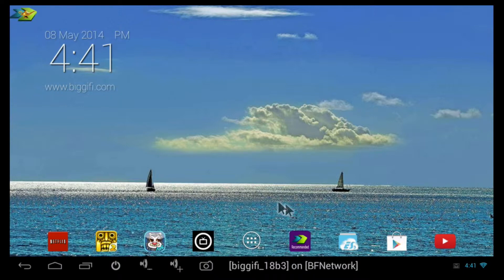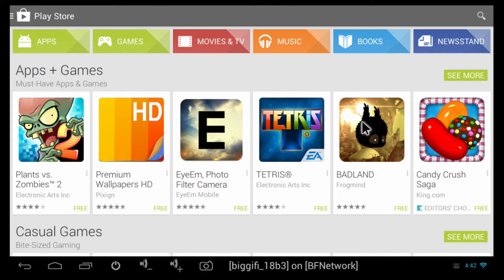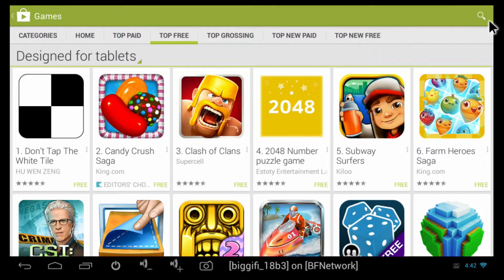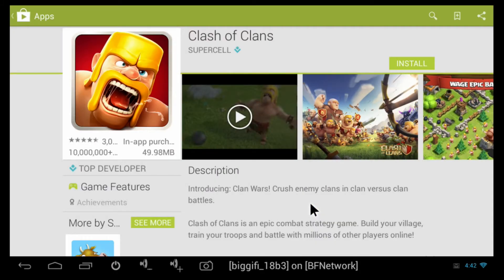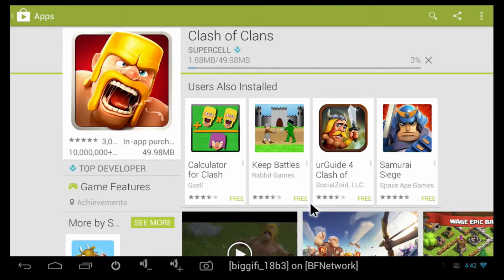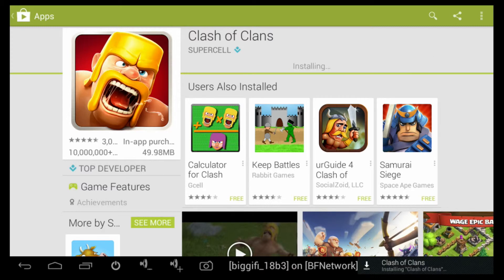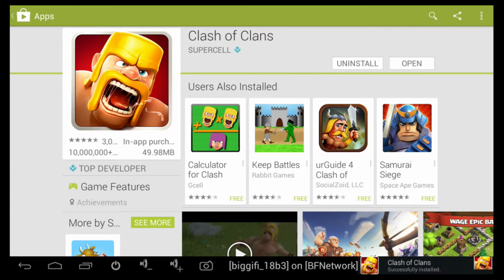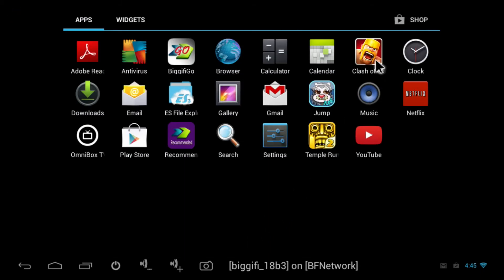BiggiFi Tutorial: Download Apps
How to download apps from the Google Play store.